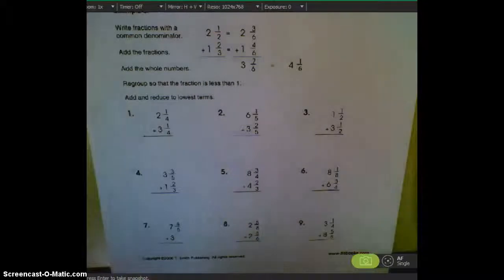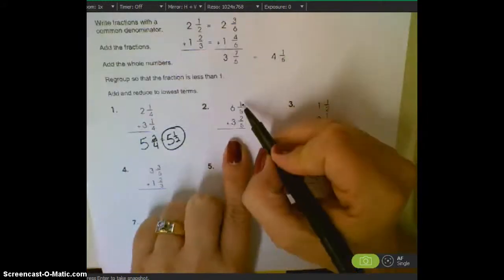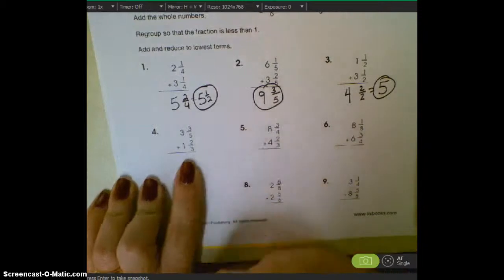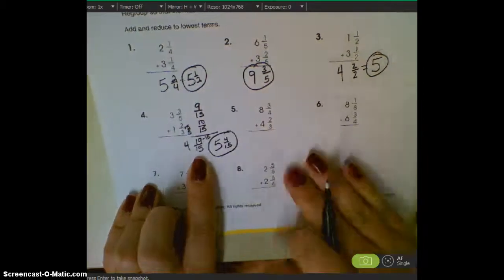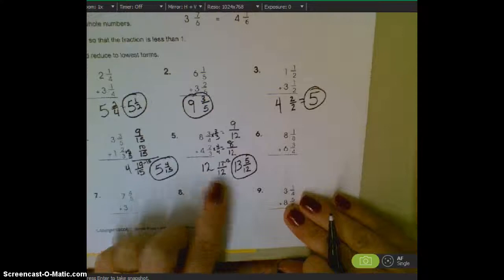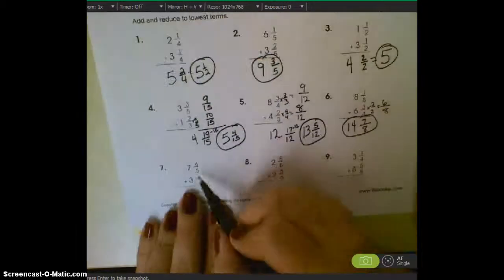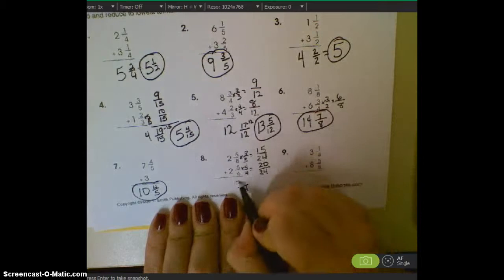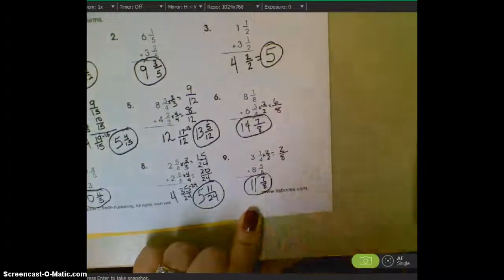Adding Mixed Numbers